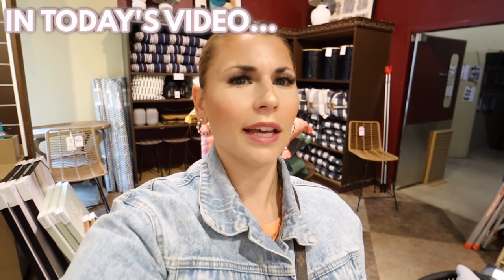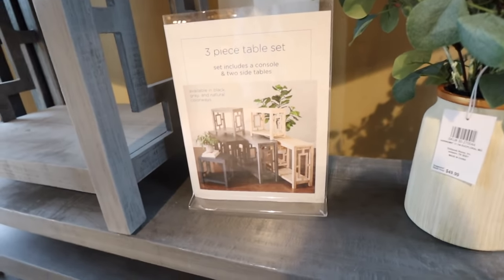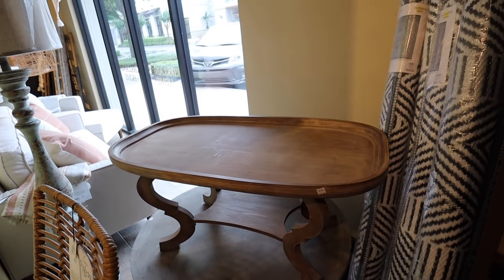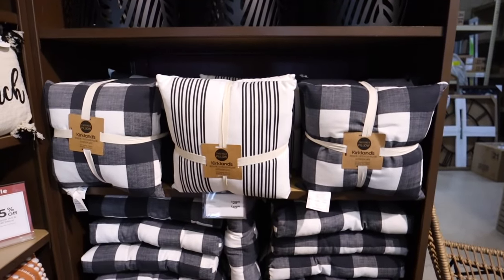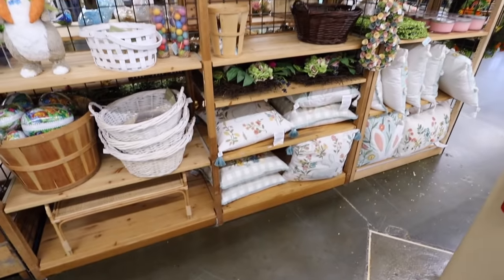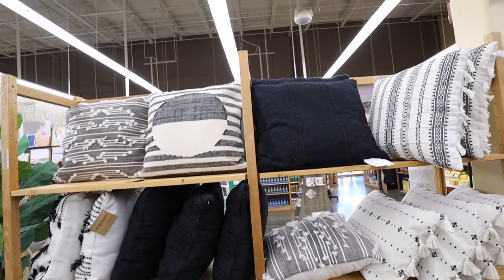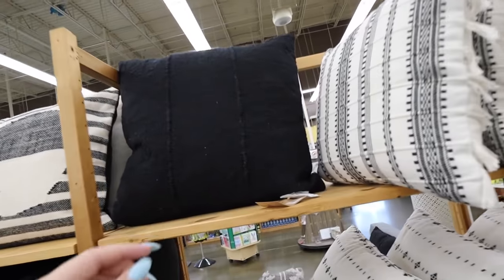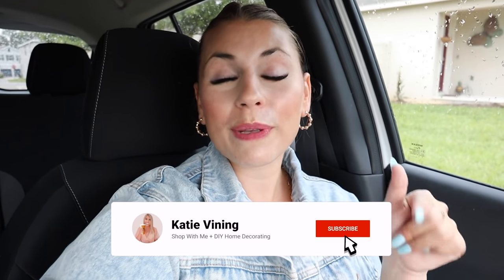NEW Home Decor + Furniture Shopping for our NEW HOUSE at Kirklands + World Market | Home Decor Haul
In todays video we are Furniture Shopping and New Home Decor Shopping At Kirklands and World Market and basically going on a Shopping Spree for New Home Decor the new house!! Shop With Me at World Market for Furniture the New House! Furniture Shopping for a New House is EXPENSIVE, so we look at both Luxury High End Furniture from World Market, and more Affordable Furniture from Kirklands... they have some AMAZING furniture sales right now! this video I show you Kirklands Furniture and Home Accents our new house! I show you a full store tour of World Market to show you what is new at home goods RIGHT NOW! Subscribe to my channel so you don't miss my upcoming videos which include a target shop with me and haul (target tuesday DUH), and tons of DIY Home Makeovers since we just moved into our brand new house!

xoxoxo katie

FURNITURE LINKS TO COME!☺️☺️☺️

MOVING SERIES 2022!

FOLLOW ME //
KATIES INSTAGRAM- @KatieVining
KATIES TIKTOK-@KTVining

14422 Shoreside Way, Suite 110